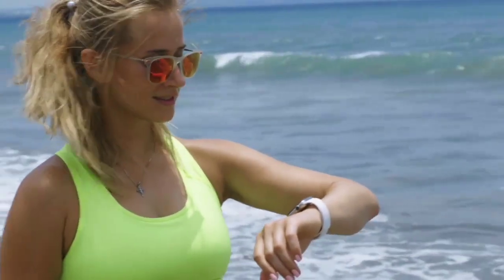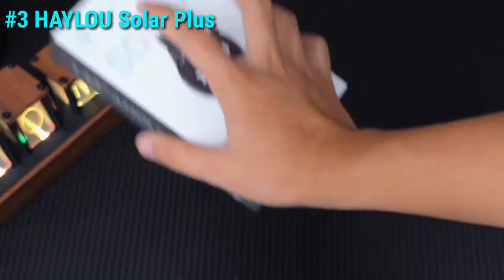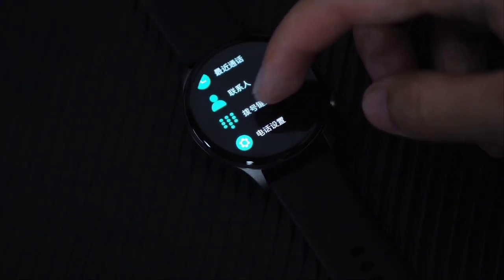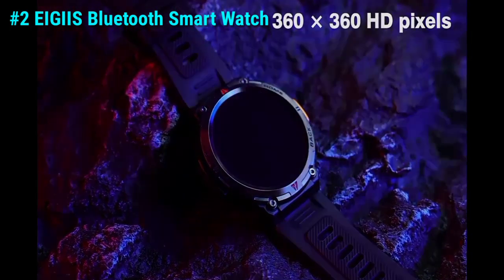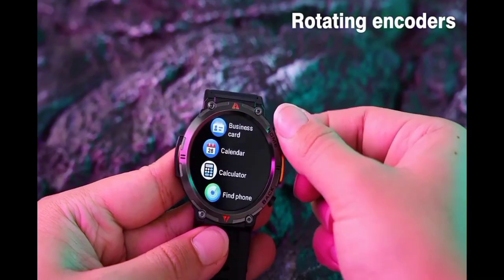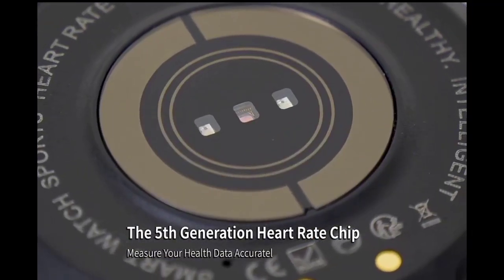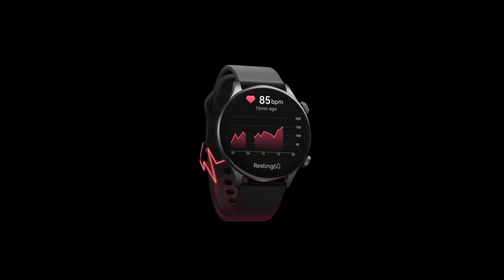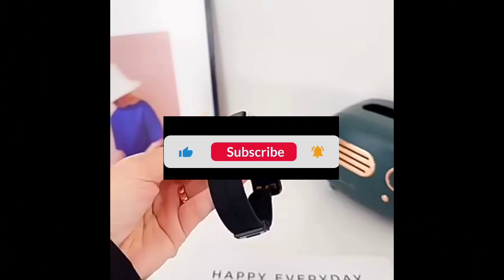Top 3 Best Budget Smartwatches To Buy In 2024 | Ultimate Guide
Links to the top 3 best budget smartwatches to buy in 2024 have listed below ⬇️⬇️

3.HAYLOU Solar Plus RT3 Smart Watch

2.EIGIIS Bluetooth Call Smart Watch

1.Amoled New 1.85-inch ultra HD